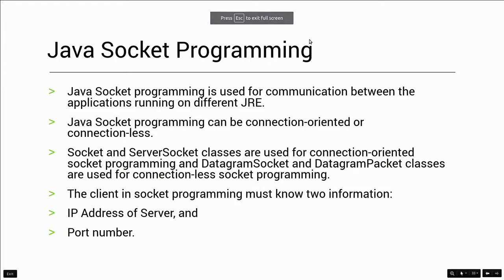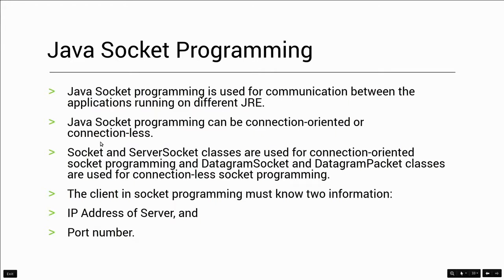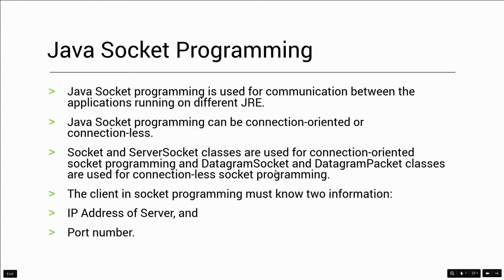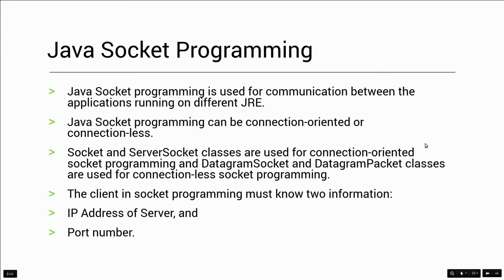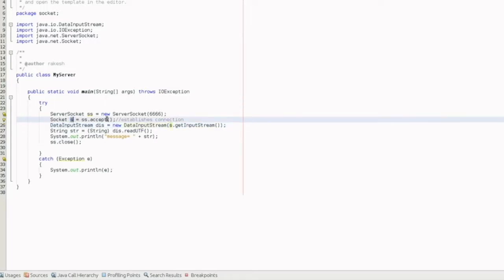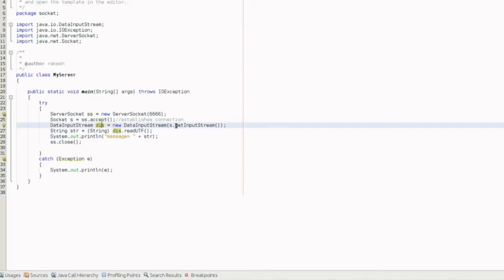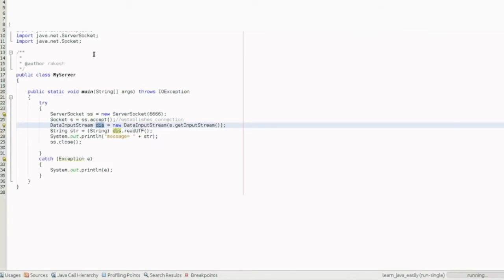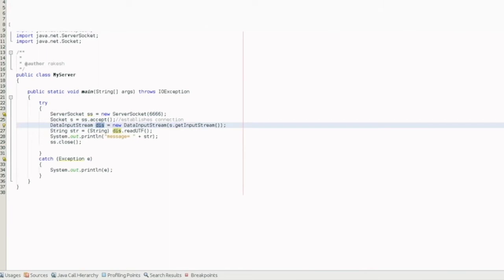Java Socket Programming in Telugu | Java Tutorials in Telugu | జావా (Java in Telugu)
Java I/O:
‌→ It is used to process the input and produce the output.
→ It uses stream to make operations faster.
→ java.io package contains all the classes for I/O.

‌Stream
‌→ Sequence of data
→ Stream is made of bytes
→ Java creates 3 streams automatically
→ System.out: standard output stream
→ System.in: standard input stream
→ System.err: standard error stream

‌Java FileOutputStream:
‌→ output stream used for writing data to a file

Java FileInputStream :
→ It is used to read data in the form of bytes from file. It is used for reading byte-oriented data like audio, video, image and etc.

Java BufferedOutputStream:
→ It internally uses buffer to store data.
→ It is more efficient way to write data than FileOutputStream public class BufferedOutputStream extends FilterOutputStream

Java BufferedInputStream:
→ BufferedInputStream class is used to read information from stream It internally uses buffer mechanism to make the performance fast

Java SequenceInputStream
→ Java SequenceInputStream class is used to read data from multiple streams.
→ It reads data sequentially

Java ByteArrayOutputStream
→ It is used to write common data into multiple files.
→ It holds a copy and forwards it to multiple streams.

Java DataOutputStream
→ It writes primitive Java data types to the output stream in a machine-independent way.

Java DataInputStream
→ It reads primitive data from the input stream in a machine-independent way.

InputStream vs Reader
→ Both InputStream and Reader are abstractions to read data from source.
→ Source can be either File or Socket.
→ InputStream is used to read binary data.
→ Reader is used to read text data

Binary vs Text data
→ Everything we read is in the form of bytes.
→ To convert byte to text Java uses some character encoding and decoding schemes.

 What is character encoding?
→ Since every data in computer is represented in bytes and Strings are essentially collection of characters.
→ To convert bytes into character JVM needs to know which combination of bytes represent which character and this is what character encoding tells JVM.
→ There are many languages in the World like English, Tamil, Telugu and etc.
→ This is the reason why we need to give correct character encoding while converting the bytes to String.

 Reader
 → Reader can either use default character encoding  or name of character encoding in String format e.g. "UTF-8".
 → If you don't specify correct encoding you may not read all data correctly.
 → Some characters which are not present in default encoding, may come up as "?" or "little square".